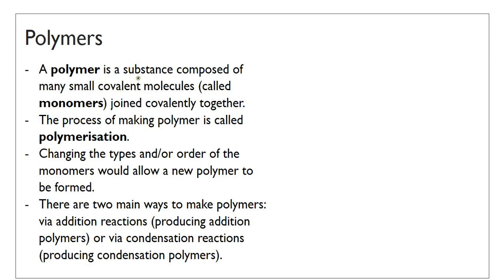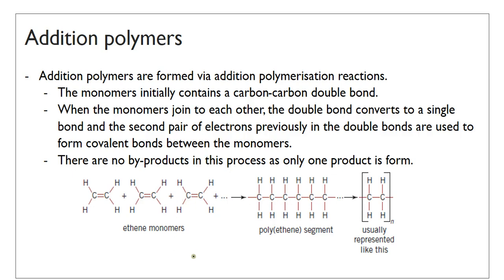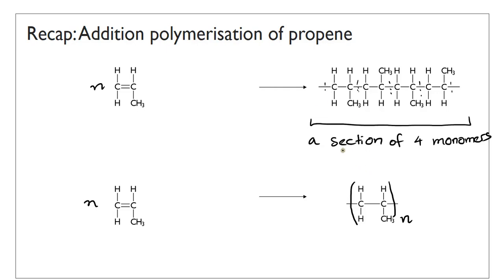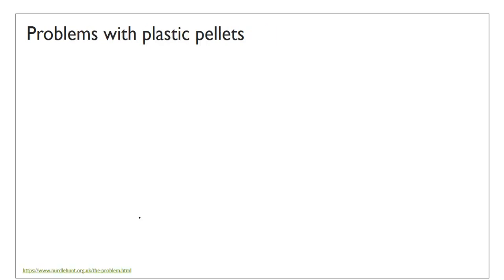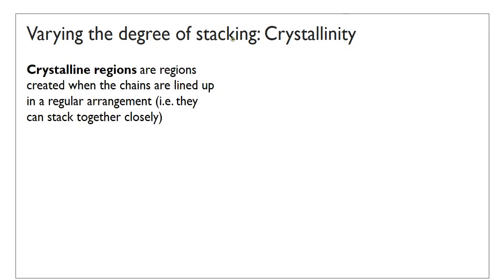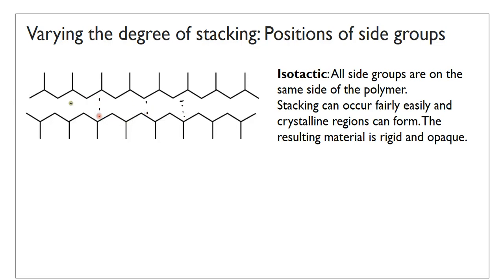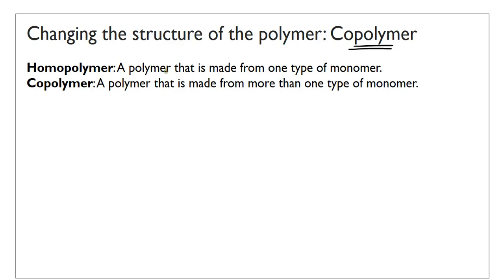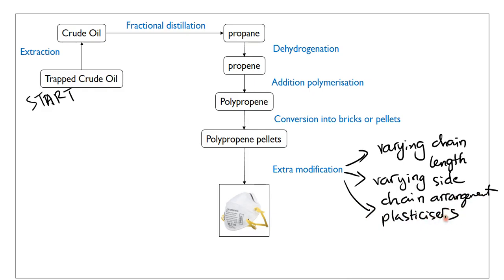11CHE 7 8&7 10 Properties of Polymers